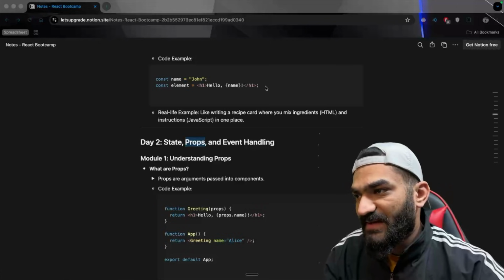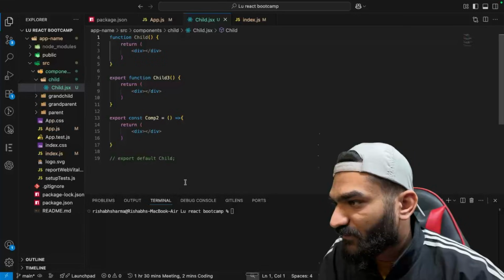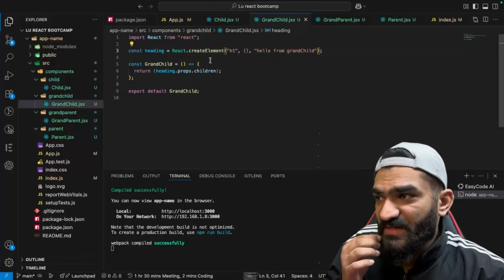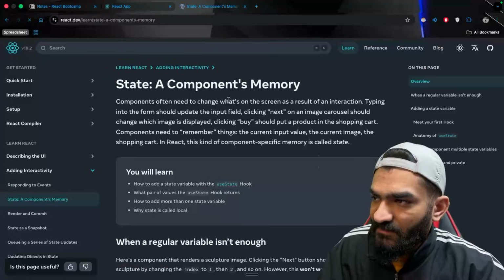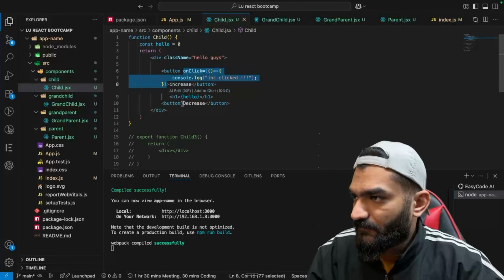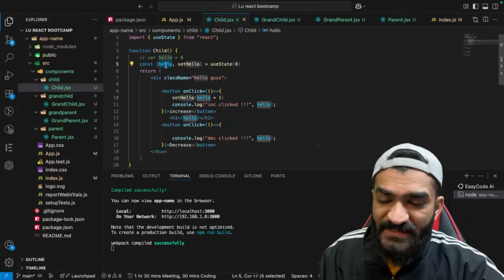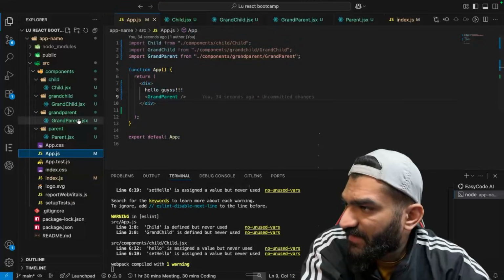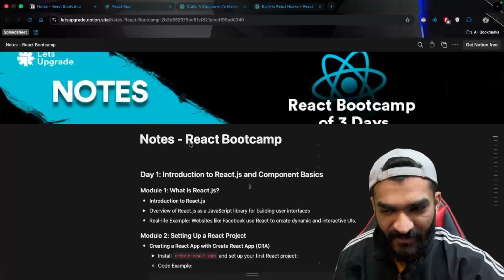Day 2 | State, Props, and Event Handling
React 3 Days Bootcamp in collaboration with the Google Developer Group MAD Mumbai, National Skill Development Corporation, ITM Group of Institutions, and LetsUpgrade🤩